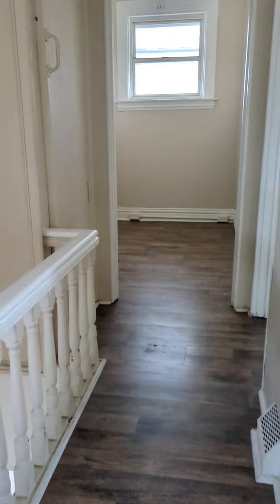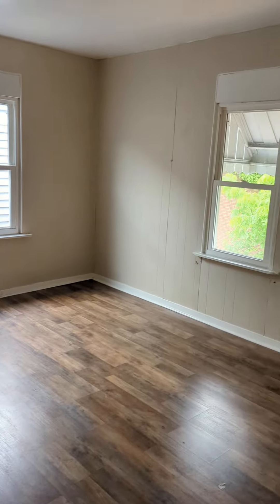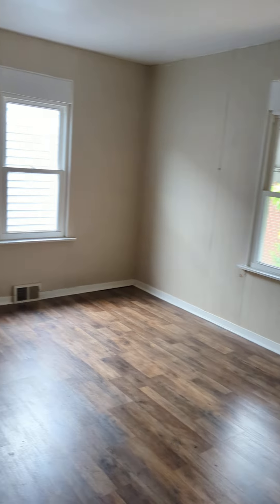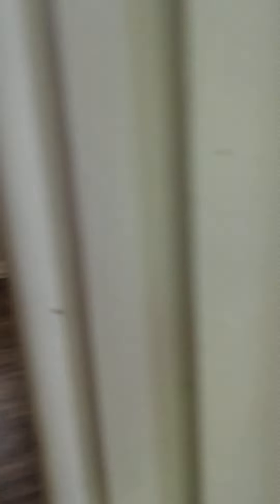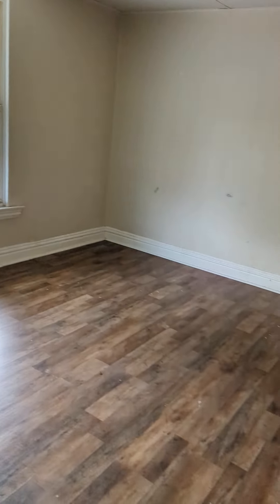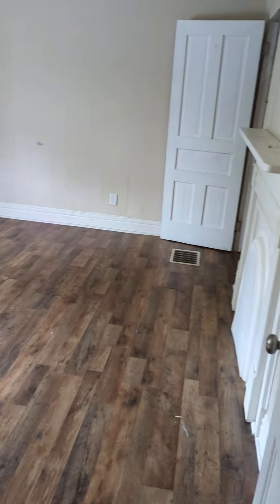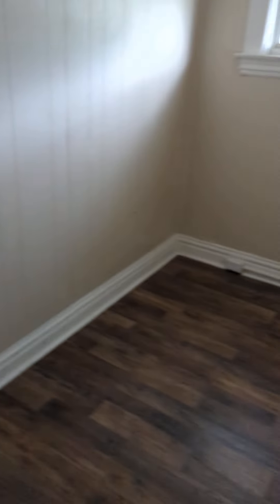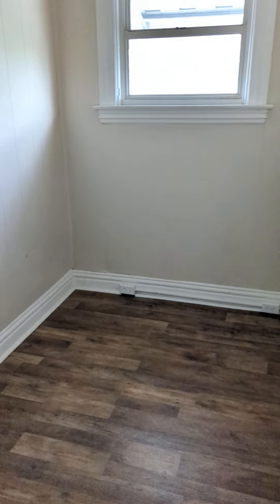247 Marion ave